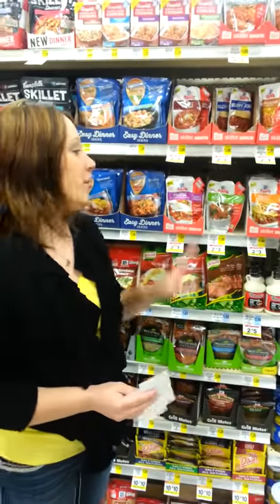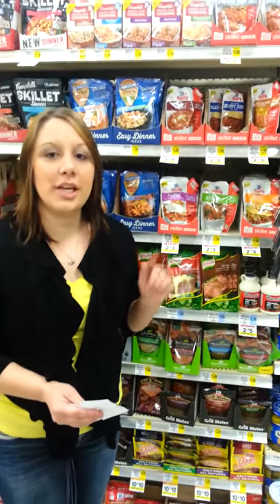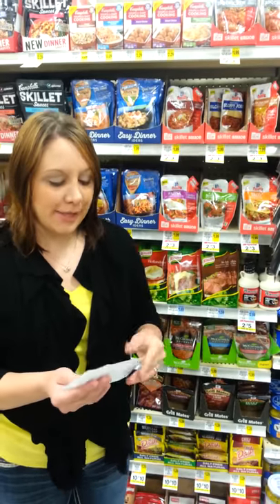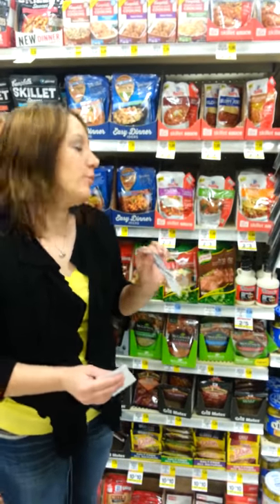Free McCormick Skillets Sauce at Weis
McCormick Skillet Sauce is on sale for $1.50.  Print off the $0.75/1 coupon and score a pack for FREE!!!